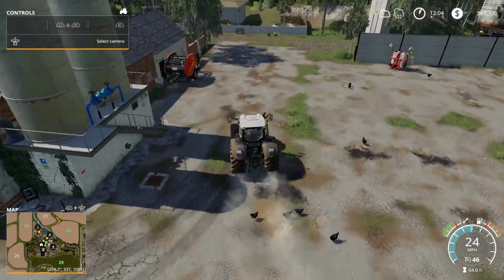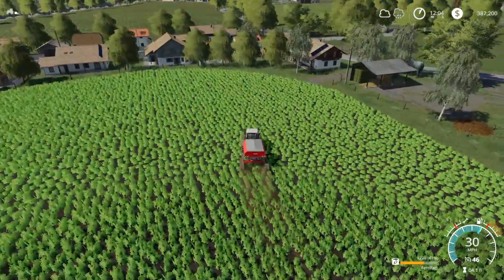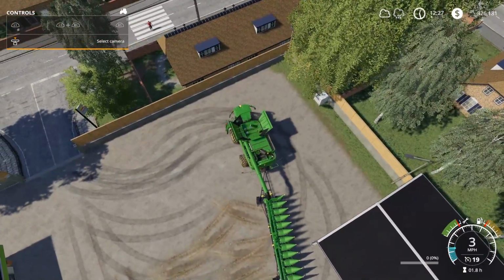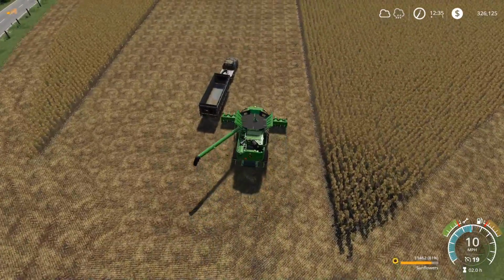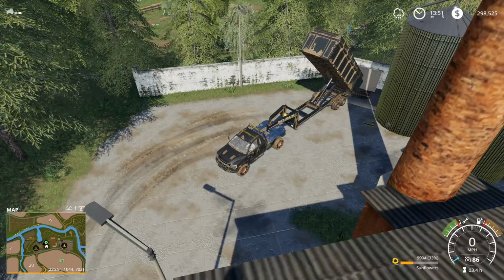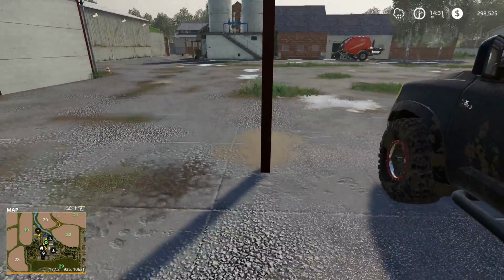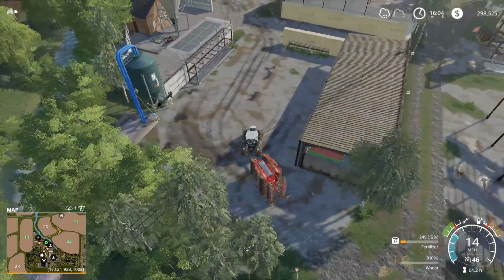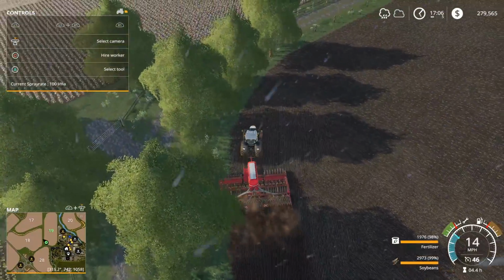TRYING OUR HAND AT SUNFLOWER OIL | LA CORONELLA 2.0 | FARMING SIMULATOR 19, LETS PLAY, EP #13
Fertilizing Our Newest Field, Harvesting Sunflowers, Buying Sunflower Oil Plant, Working Are Gras Field, Planting Soybeans, Farming Simulator 19, Fs19, La Coronella 2.0, Lets Play